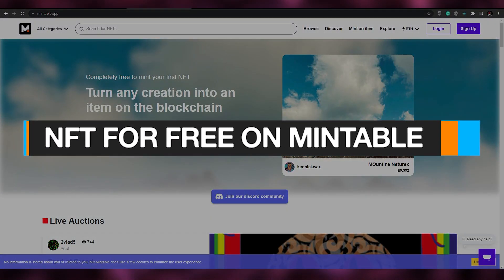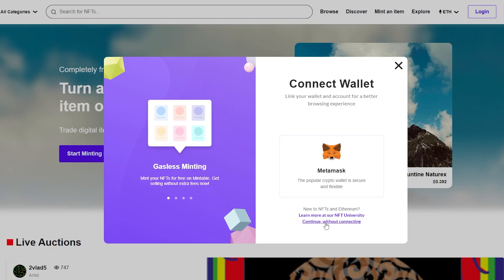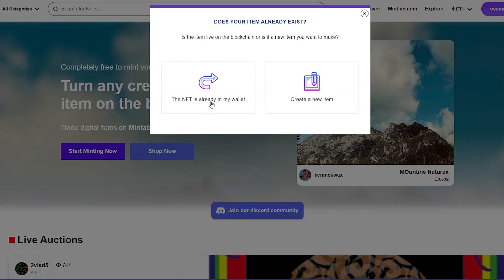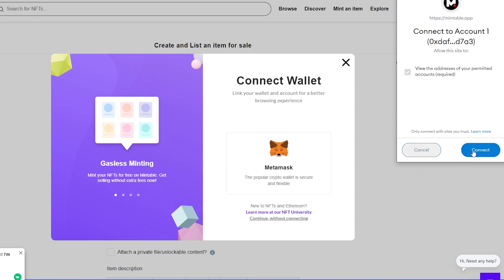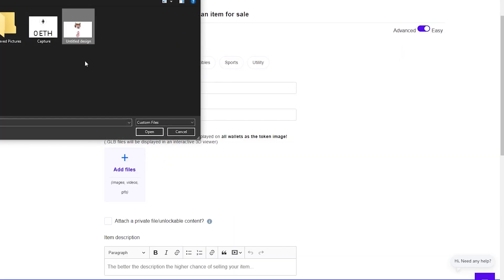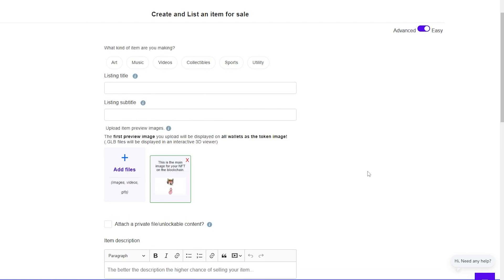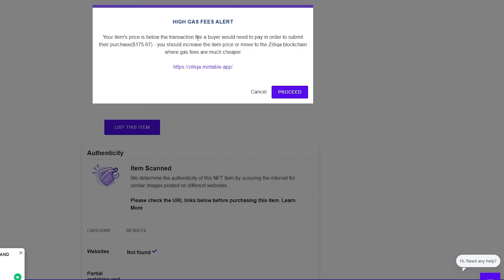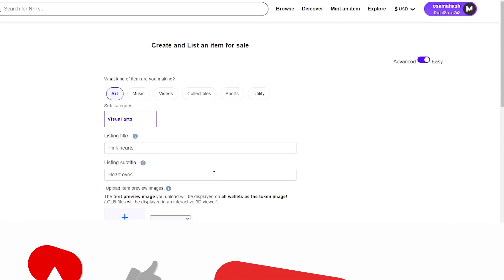How to Mint an NFT for FREE with Mintable.app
In this video I show you How you can Mint an NFT for FREE with Mintable.app. After the initial Sign Up and Connecting your wallet you can easy mint Your NFT on Mintable.app for FREE by following this Tutorial.